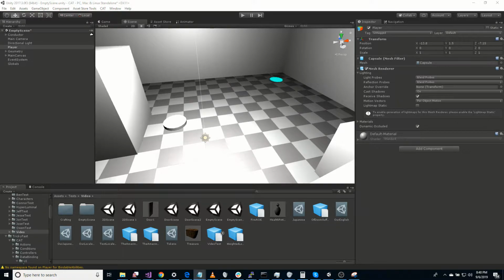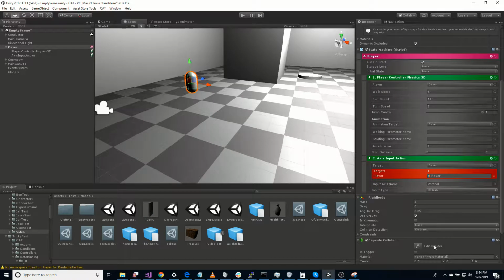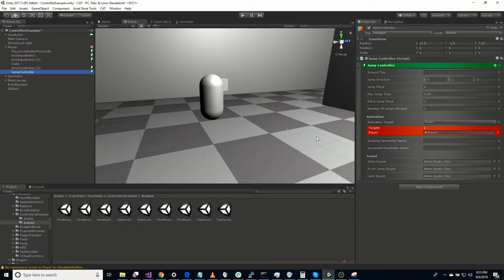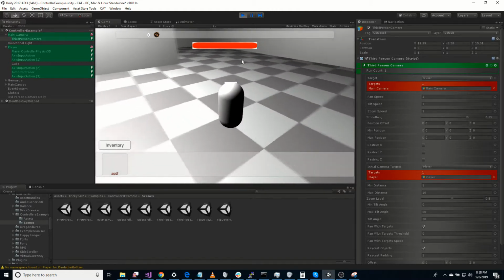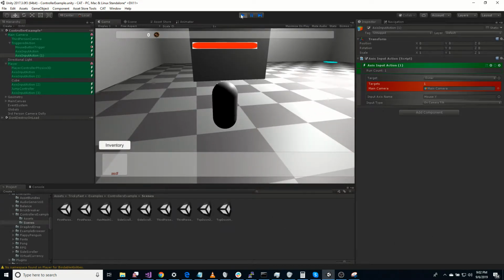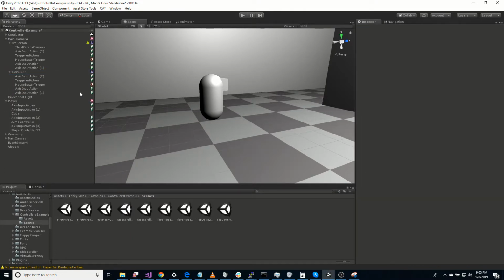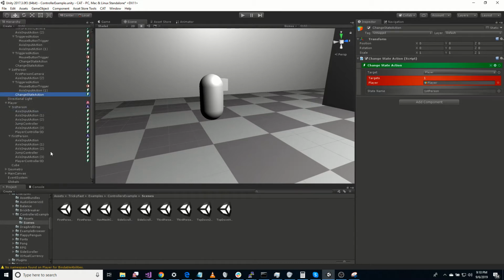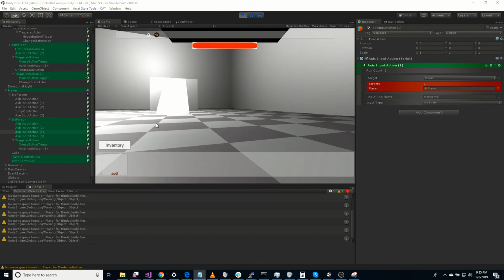Using Player And Camera Controllers in CAT Game Builder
In this video, you'll learn how to set up Physics and non-Physics based Player Controllers, first and 3rd person Camera Controllers, and send input to them to control them.

For more information on CAT Game Builder and how it can help you prototype and build games faster, please